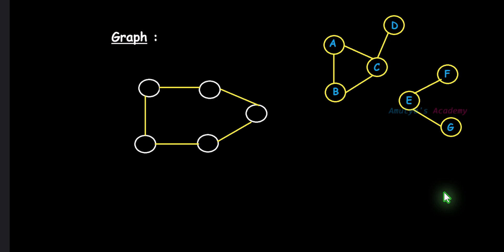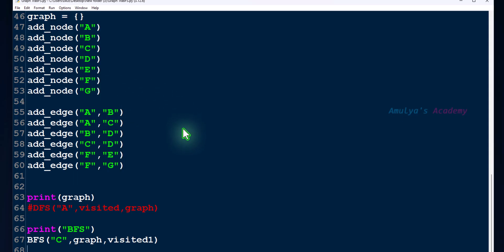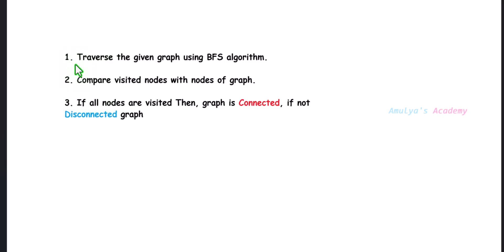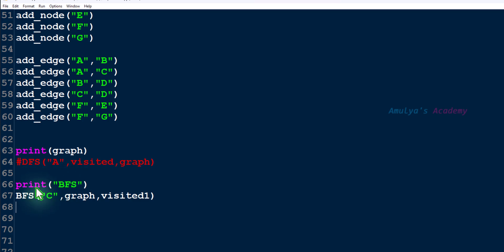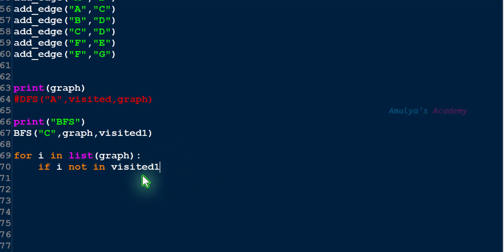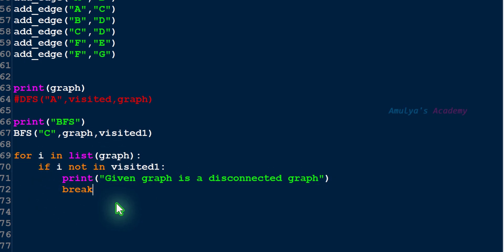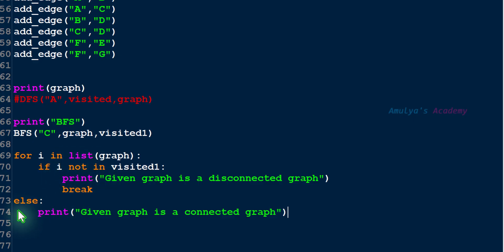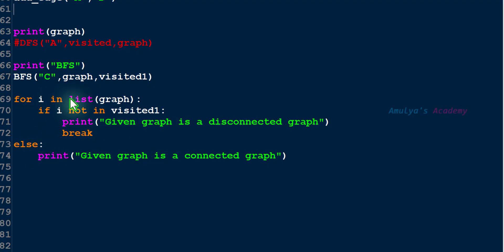Python Program To Check Graph Is Connected or Disconnected | BFS | Graph Data Structure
This video explains how to use the BFS (Breadth-First Search) algorithm to check whether a graph is connected or disconnected. A connected graph is one where every node is reachable from any other node, while a disconnected graph has at least one pair of nodes that are not connected by any edge. The video demonstrates how to implement a Python program that uses BFS to traverse a graph and determine its connectivity by checking if all nodes are visited. If all nodes are visited, the graph is connected; otherwise, it is disconnected.